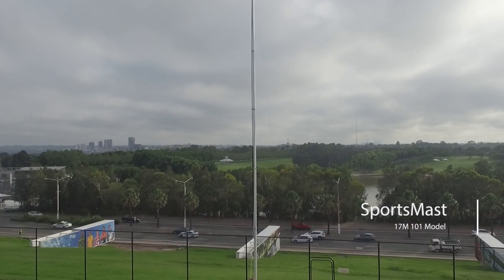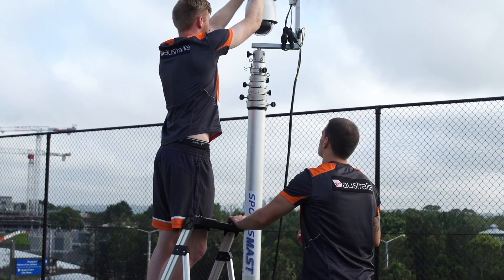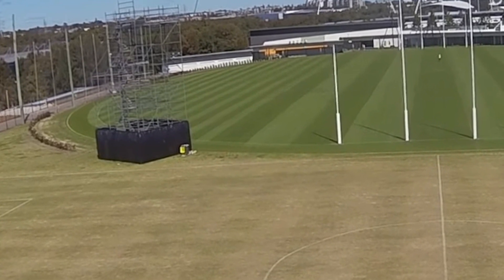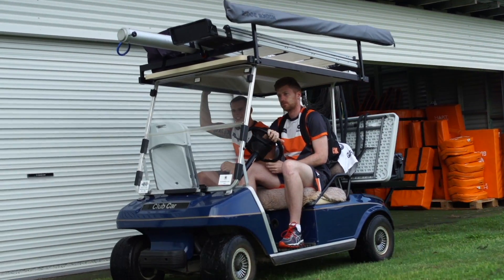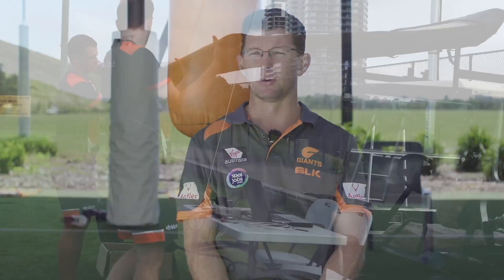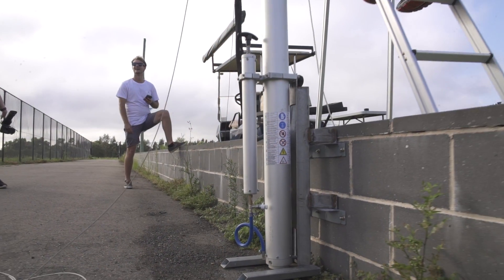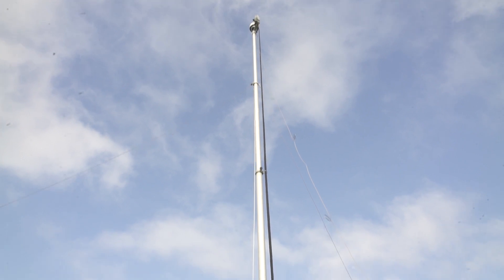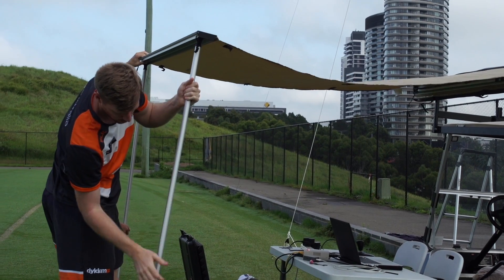GWS SportsMast and SportsCam Case Study